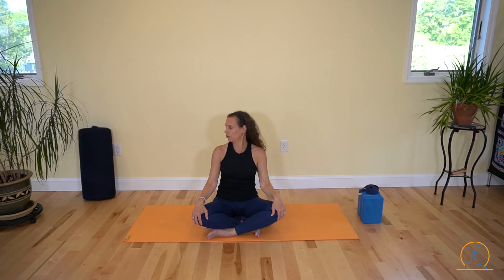Exercise Library: Cervical Isometrics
Cervical Isometrics. These exercises can be helpful for the relief of headaches, upper back tension and are often used for strengthening. It is important to do them gently, and not over-power your neck; you are meeting this gentle resistance. It should not hurt.
Your Physical Therapist may have specific recommendations about the number of reps to do.

                                    ✨Welcome to Andrea Trombley PT and Yoga✨

Jump Rope
Chin Up Bar
Therapy Ball

Stationary Microphone
Lavalier Microphone